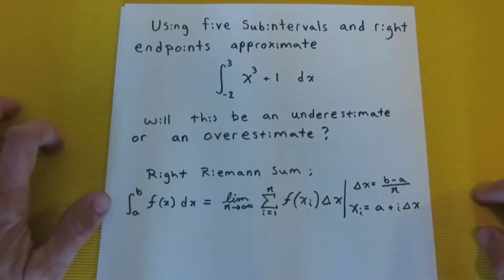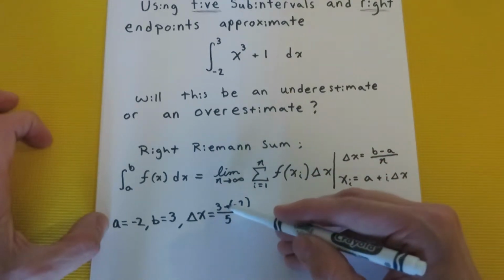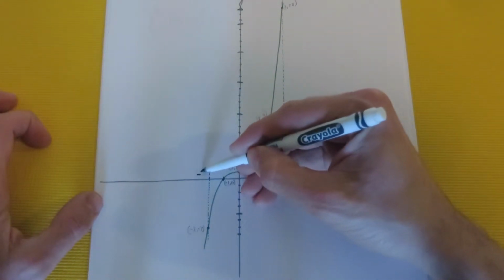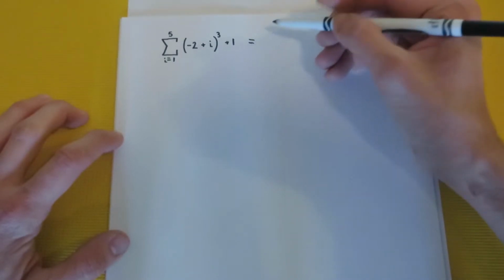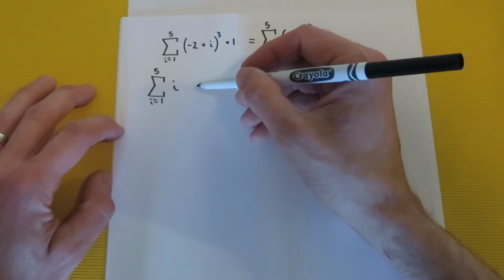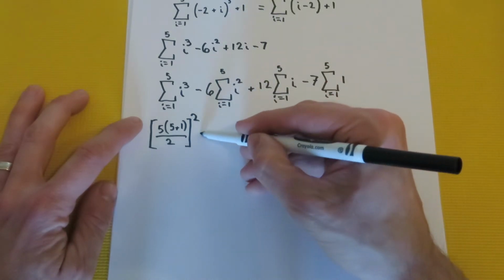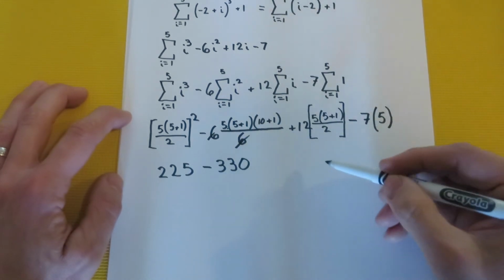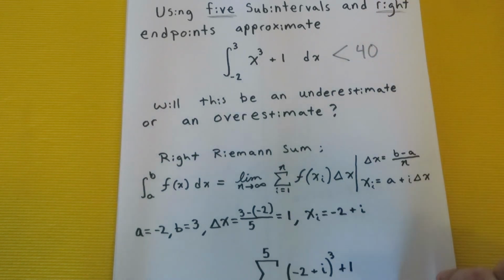Calculus 2 Right Riemann Sum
In this video, we'll approximate an integral using right Riemann sums and determine whether our approximation is an overestimate or underestimate.